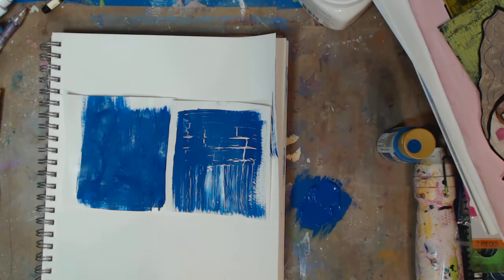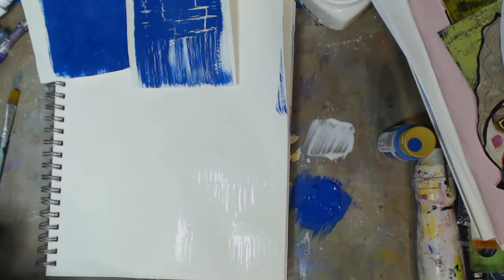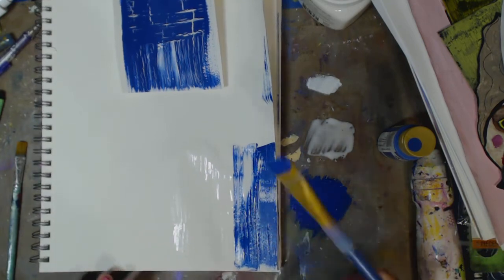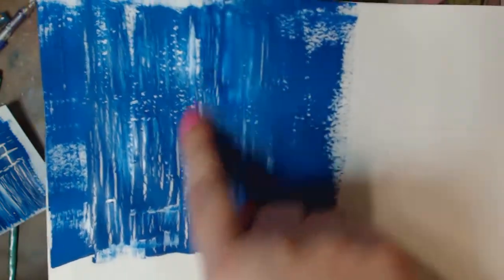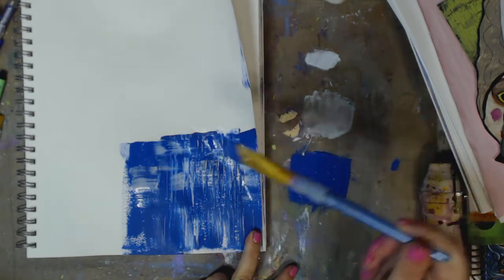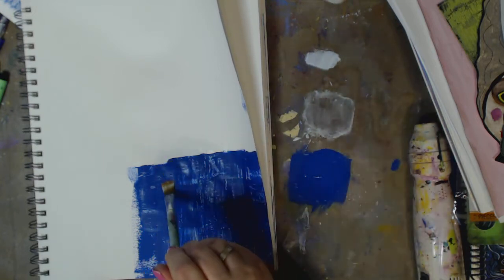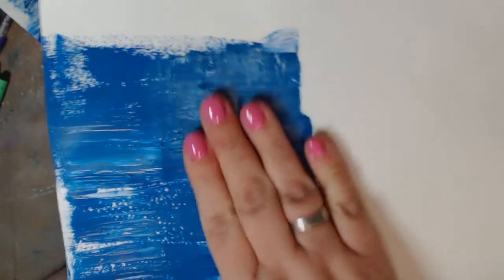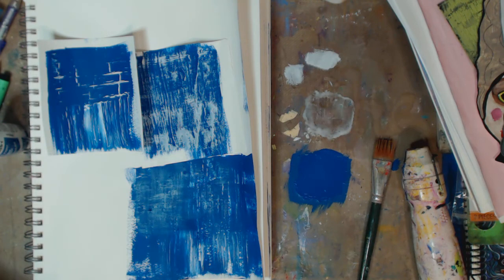How to-Faux Crackle With White School Glue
You do not need alot of products to make art!

FIND ME--
~~ Keep on keeping on!!
MY ETSY
SKYPE- knittingandthings1

Kelly Donovan
2423 Acorn Dr